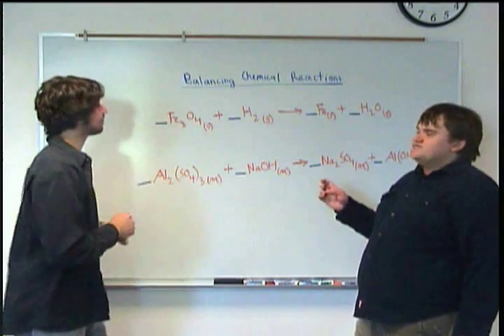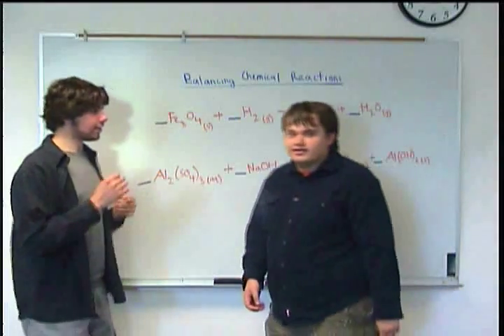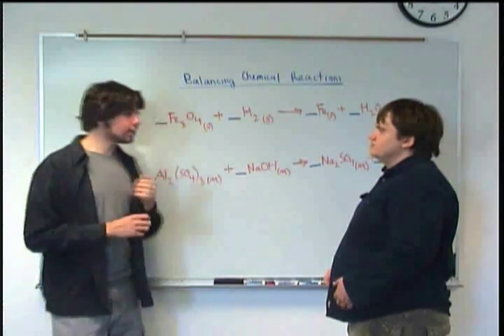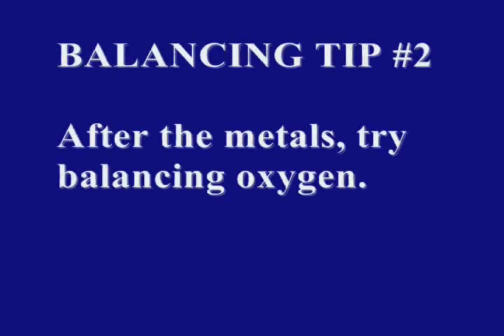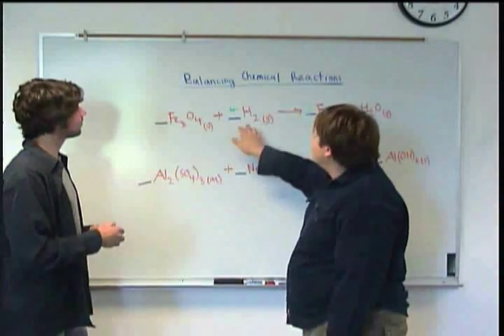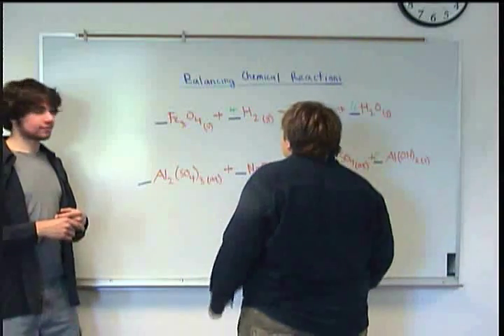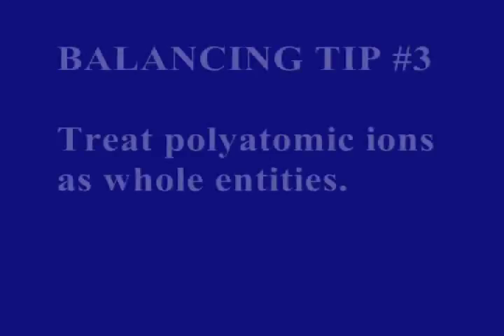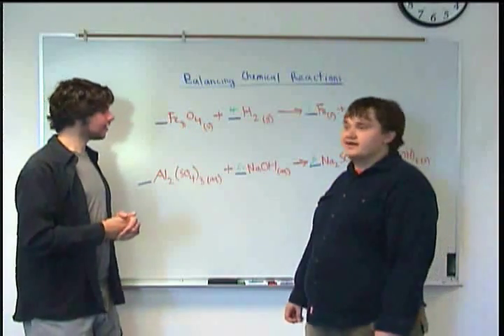Balancing Chemical Equations Part One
Clark College Tutoring and Writing Center tutors Kevin Martin and Joey Smokey explain how to balance chemical equations, providing examples and tips.